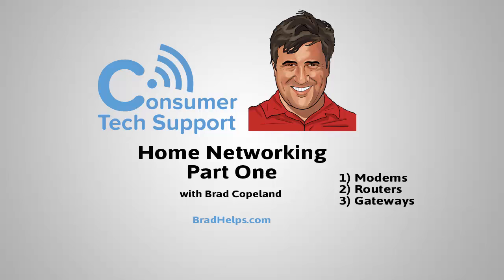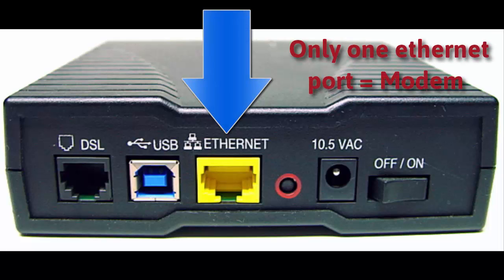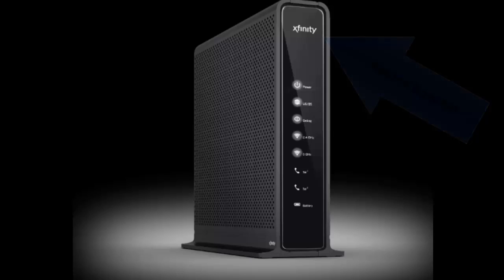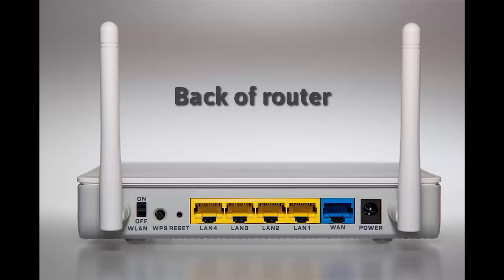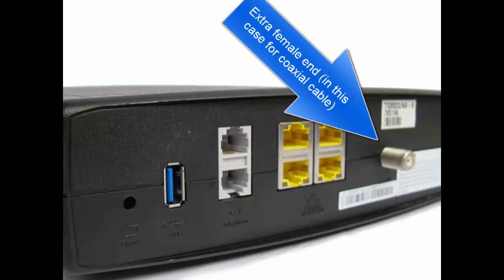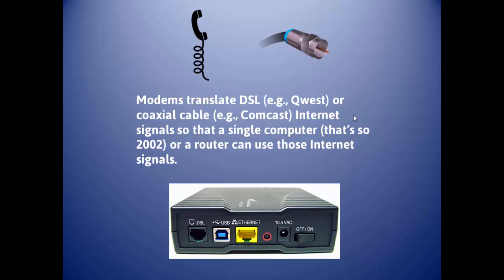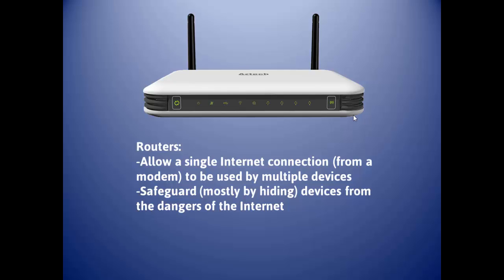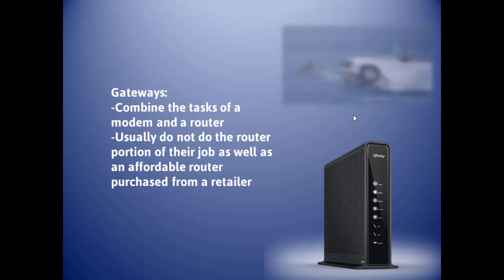What is the difference between a modem and a router (and a gateway)?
Learn the differences between a modern modem, router, and gateway. The modem gets you on the Internet, the router allows one Internet connection to be used by multiple devices, and a gateway combines the function of both a modem and a router. Gateways tend to not do a great job of being a router.
Sidenote: It turns out that the car/boat combo I mention at 1:15 is a good car and a decent boat.